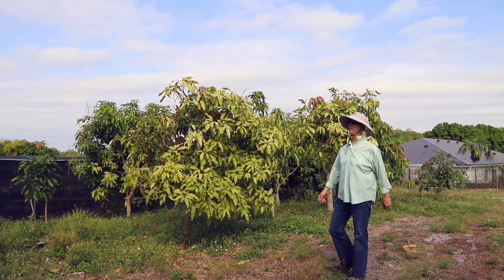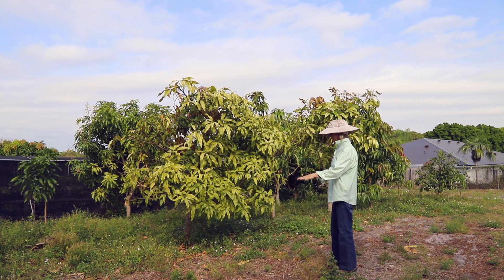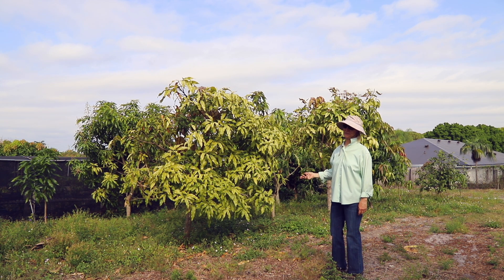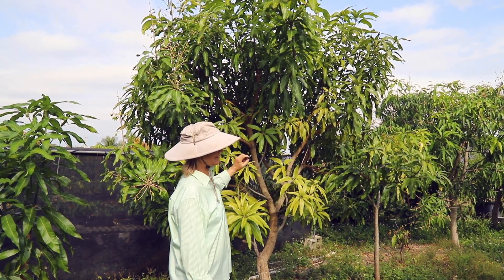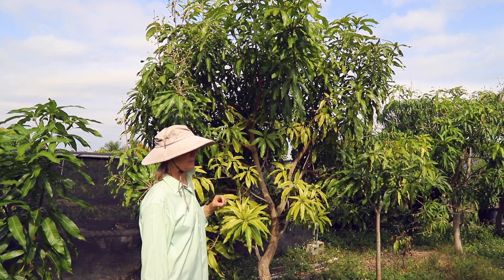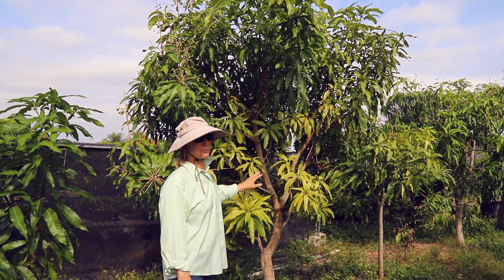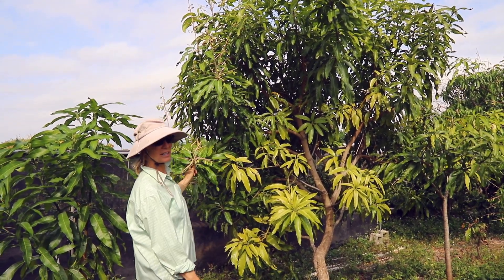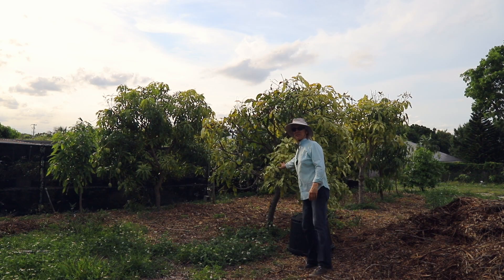FIRST AID for Chlorotic Mango Leaves?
We have one small area of mango trees in front of the shadehouse that has recently developed chlorotic leaves. Can Chris provide first aid to these trees???